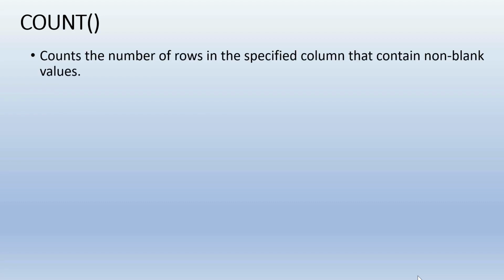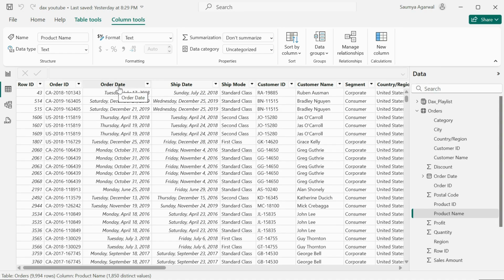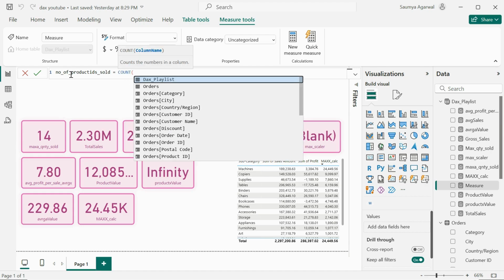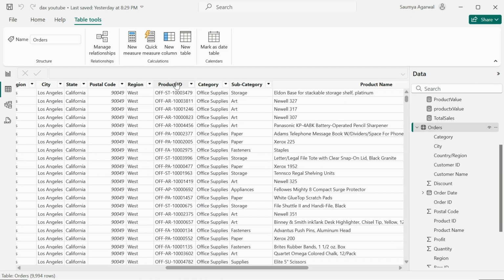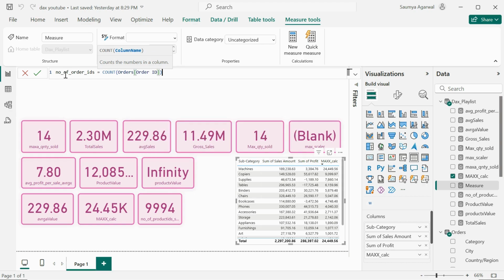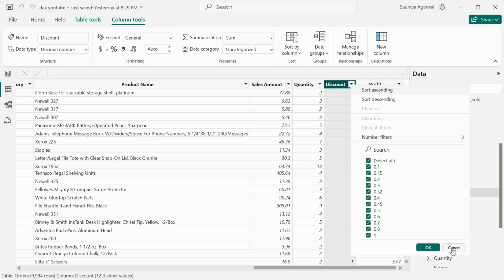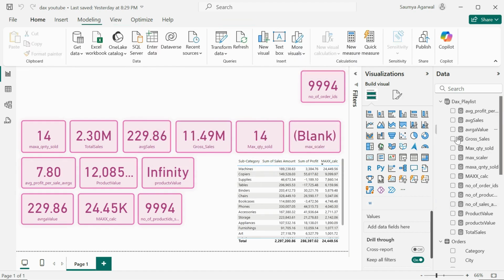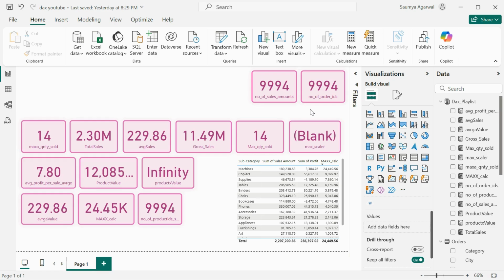DAX - COUNT() function in Power BI